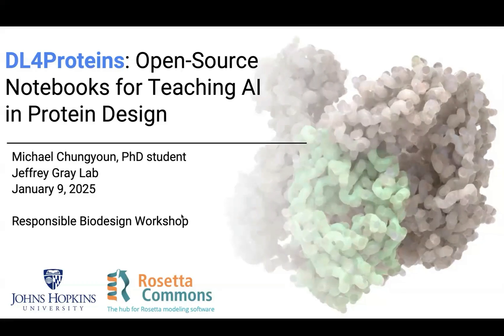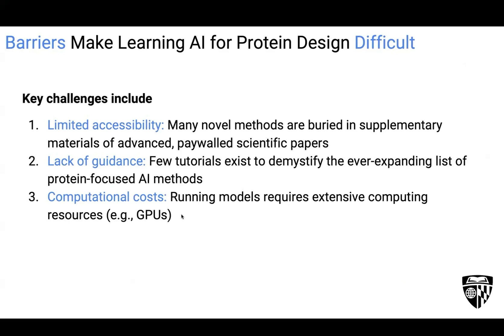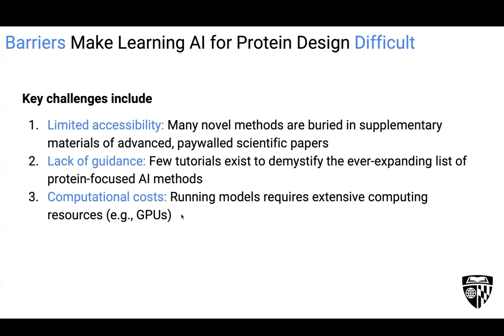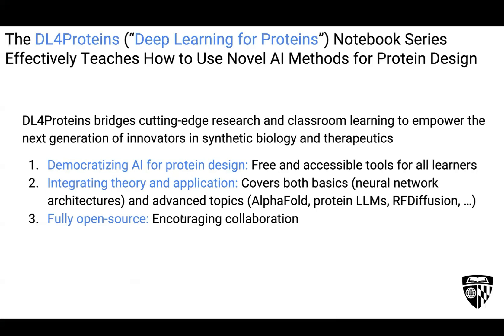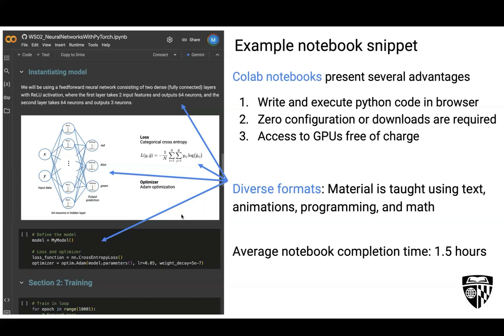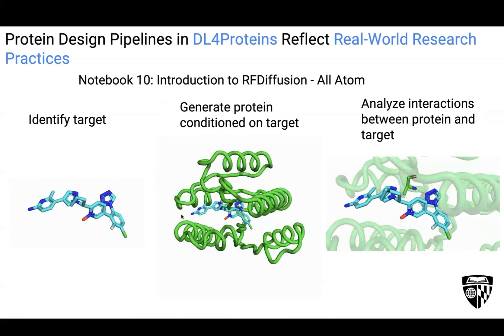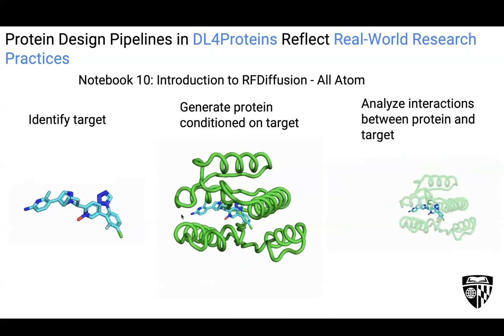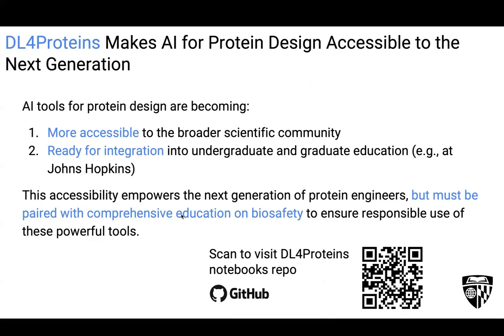DL4Proteins: Open-source notebooks for teaching AI in protein design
Michael Chungyoun presents DL4Proteins, a free and open-source series of Google Colab notebooks designed to teach AI methods for protein structure prediction and design. Developed by PhD students at Johns Hopkins University, these notebooks aim to address common challenges in the field, such as limited accessibility, lack of tutorials, and high computational costs.

Key features include:

* Notebooks covering beginner to advanced lessons on AI methods, from neural network basics to cutting-edge tools like RF Diffusion and Protein MPNN.
* Practical, hands-on exercises using Google Colab, allowing users to run Python code and access GPUs directly from their browser.
* Real-world examples, such as training language models to generate protein sequences and designing de novo proteins for specific functions.
* Integration into academic courses, like the computational protein structure prediction and design class at Johns Hopkins University.

DL4Proteins increases accessibility and fosters education in AI-driven protein design in the field.
🧬 Ideal for students, researchers, and educators interested in protein science and AI.

Thumbnail credit: Ian Haydon (Institute for Protein Design)

00:00 - Introduction
00:11 - Overview of Talk
01:53 - Deep Learning for Proteins
03:55 - DL4Proteins - Real World Research
07:29 - AI’s Use